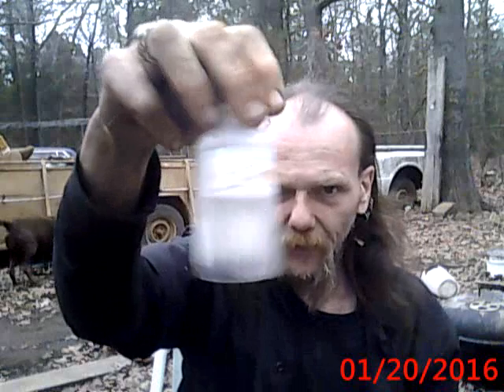Steel Wool Fire Starter No 9volt Battery Needed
In This Video : Howdy Folks This morning around 05 : 00 as i was setting here having my coffee and some breakfast i was brainstorming on a idea or 2 on how to get a fire built P.D.Q.
(perdy damn quick) When 2 methods ran into one another then merged in my head becoming this method to benifit those in an emergency situation where fire is needed quick fast and in a hurry SO Here it is and here is the link for Loud Wolf so you can get your potassium permanganate for your own use Please use it safely and make sure the wind is right you do not want to get this smoke in your lungs

Public Notice please note the time stamp on this video theft and use of an un-patented  idea may not be illegal  but it sure as hell makes you look bad along with making the innovators of those ideas less likely to share their knowledge with others when those that actually have the motivation and creativity are not credited for their ideas & efforts

 Personal Note i have let so many ideas fade into none existence because of the problem stated above in the Public Notice